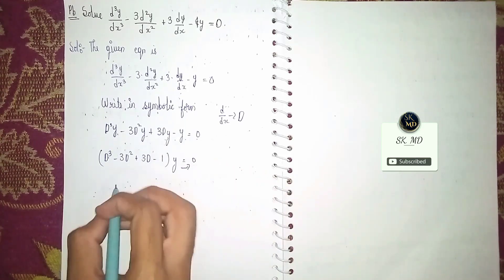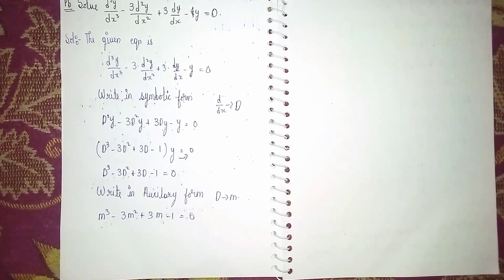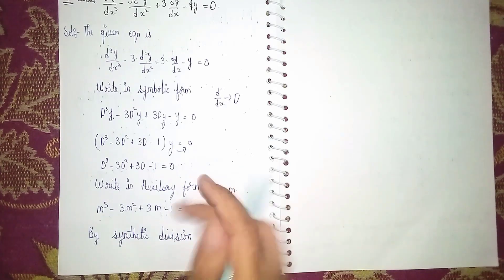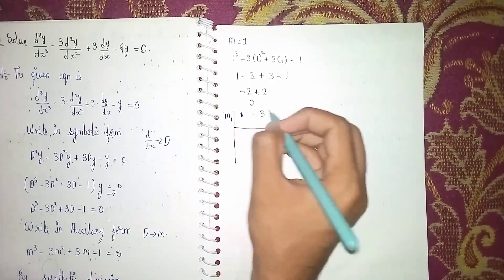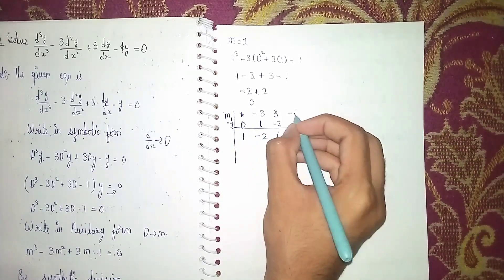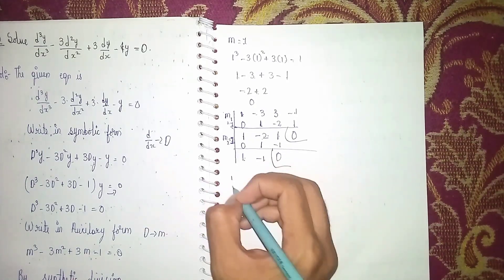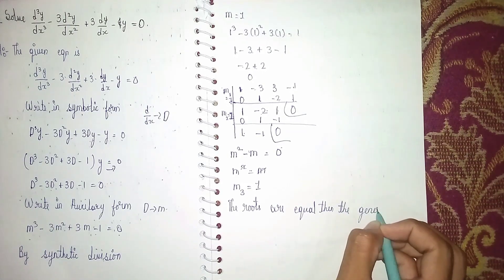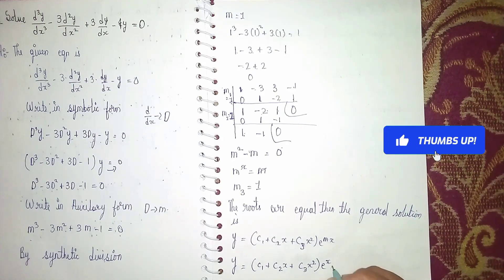solve d^3y/dx^3-3d^2y/dx^2+3dy/dx-y=0|homogeneous linear differential equation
Your Quaries:-
2nd order linear differential equations with constant coefficients
differential equation
homogeneous partial differential equation with constant coefficient
differential equations
homogeneous linear differential equation
solve d^2y/dx^2-5dy/dx+6y=0
solve d^3y/dx^3-3d^2y/dx^2+3dy/dx-y=0
solve d^3y/dx^3-5d^2y/dx^2+8dy/dx-4y=0
solve d^2y/dx^2-49y=0
solve 2d^2y/dx^2-5dy/dx+4y=0
solve d^2y/dx^2+9y=0
solve (D^3-D^2-D+1)y=0
solve (D^2+9)y=0
solve (D^2-25)y=0
solve d^2y/dx^2+6dy/dx+9y=0
solve (D^2-36)y=0
solve d^3y/dx^3-2d^2y/dx^2-3dy/dx=0
differential equation
auxiliary equation
solving differential equations